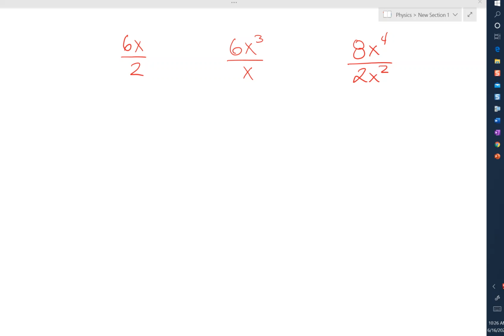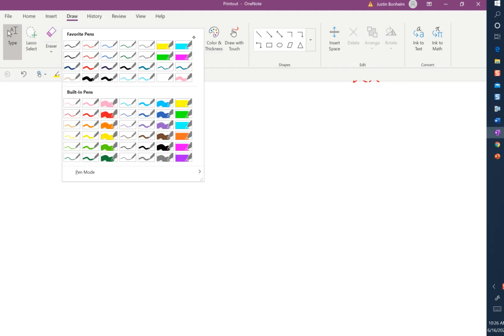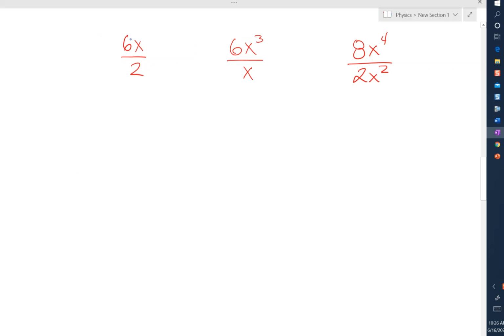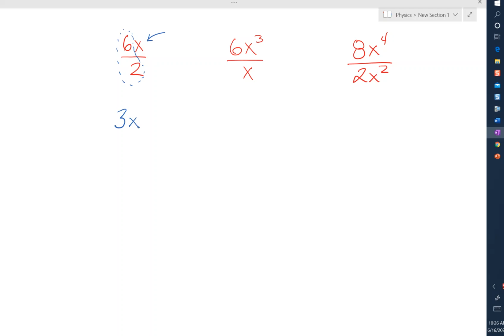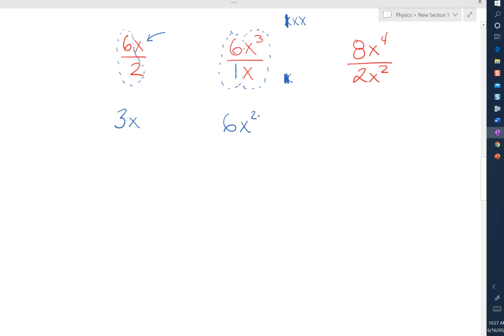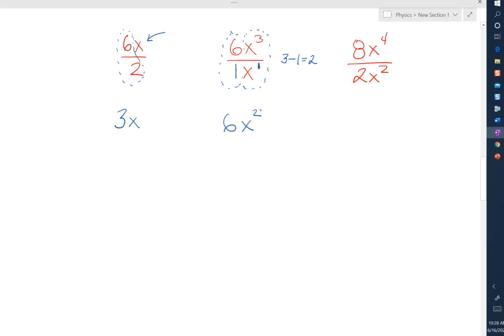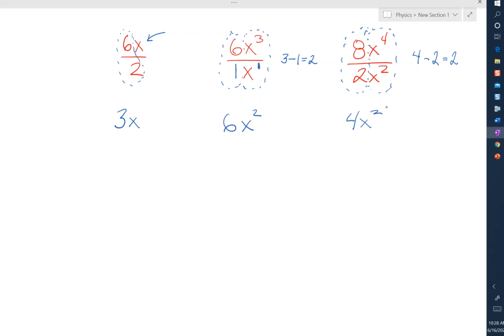Alg2 gcf video 1